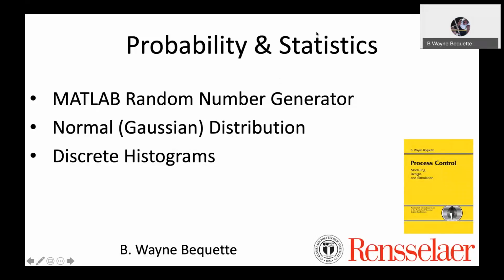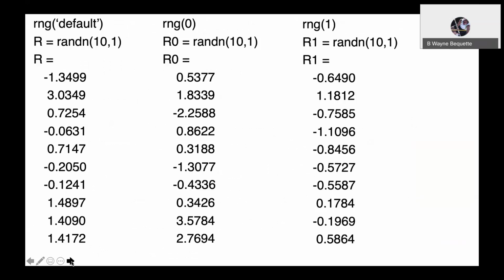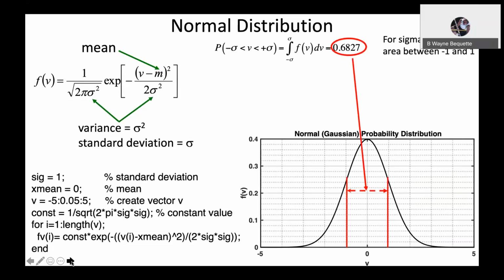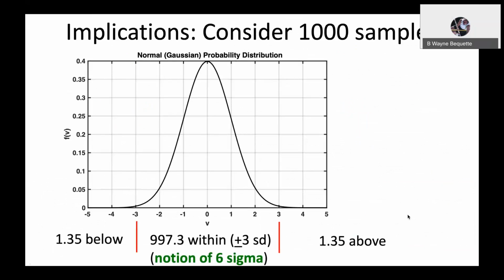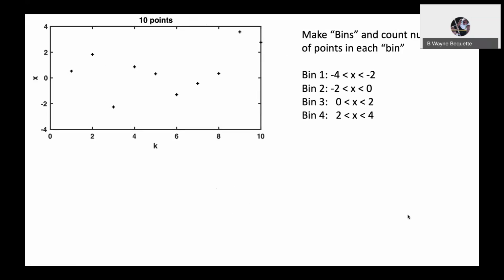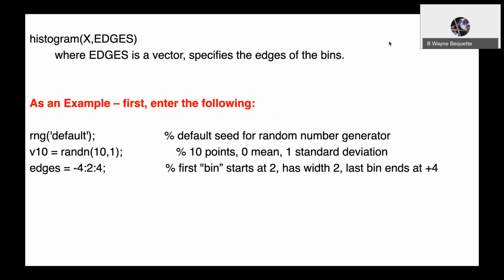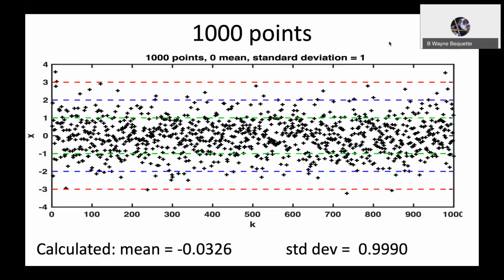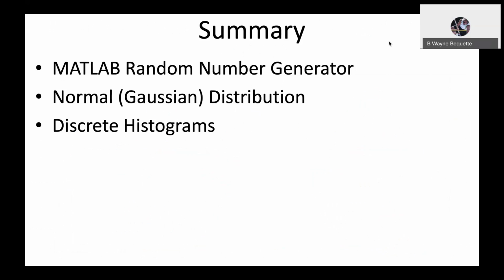Review of Probability and Statistics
After watching this video, you will be familiar with:
1. MATLAB Random Number Generator
2. Normal (Gaussian) Distribution
3. Discrete Histograms